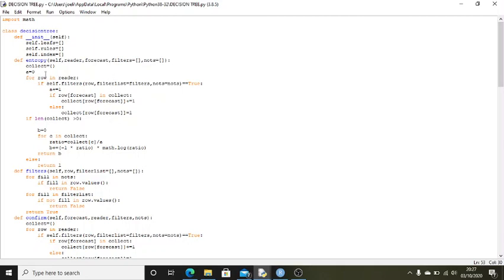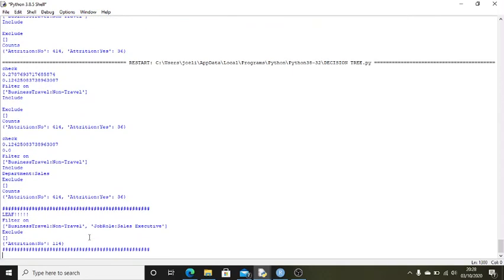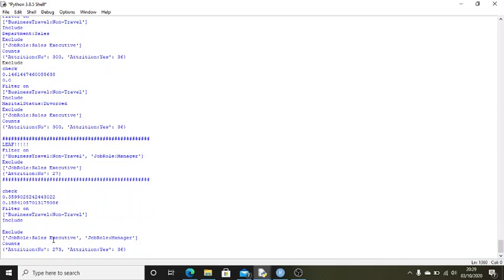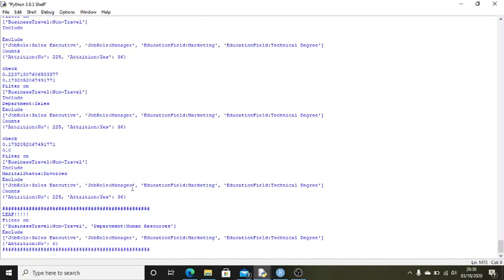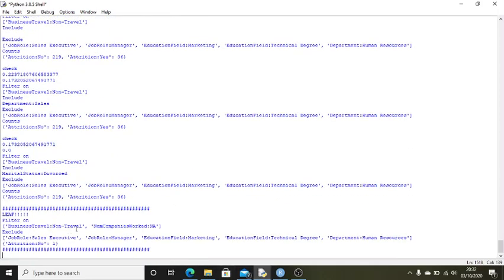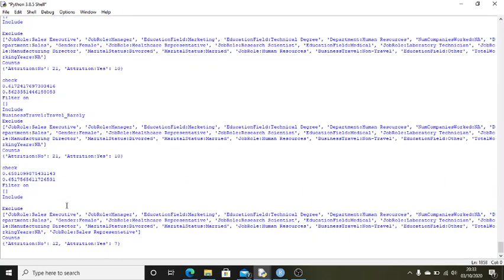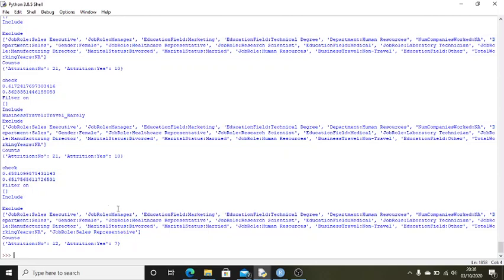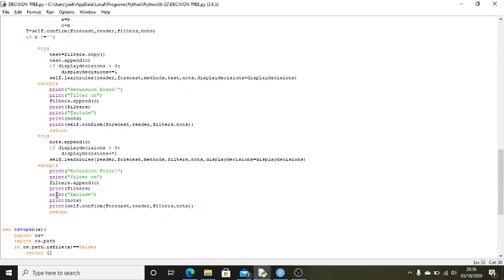Python Genetic Algorithms Part 1 Decision Tree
Home made decision tree algorithm using entropy as a heuristic made in Python.